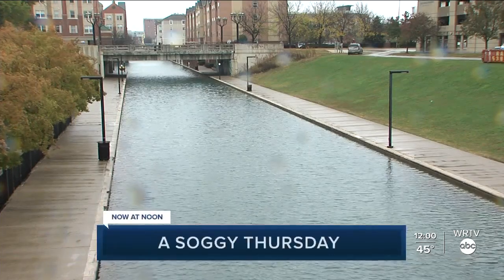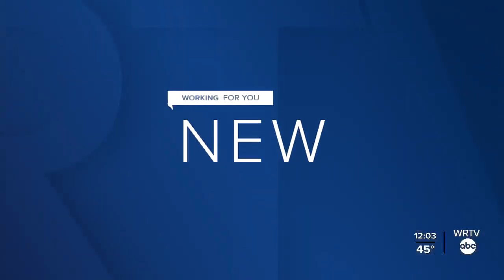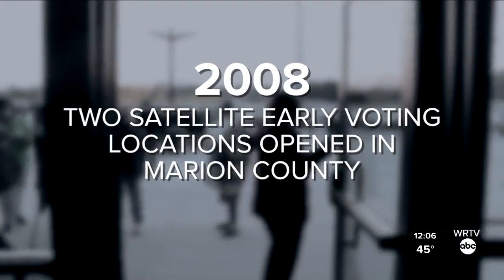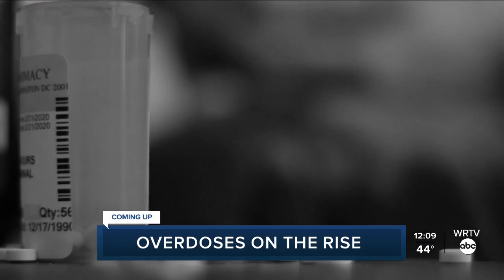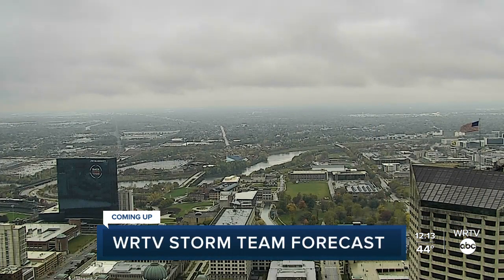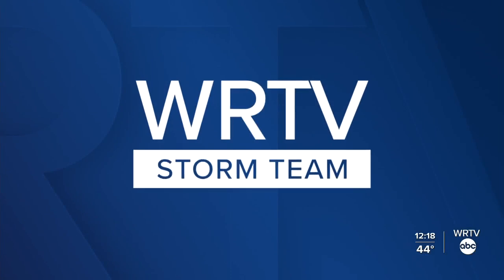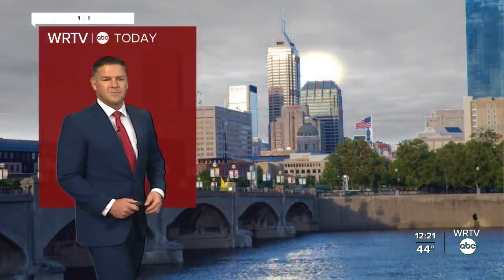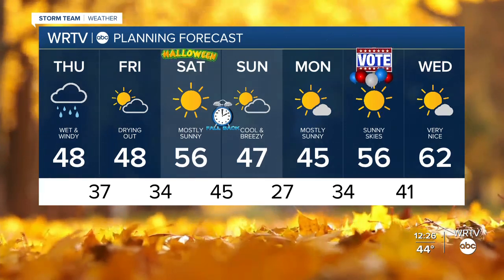WRTV News at Noon | Thursday, Oct. 29, 2020